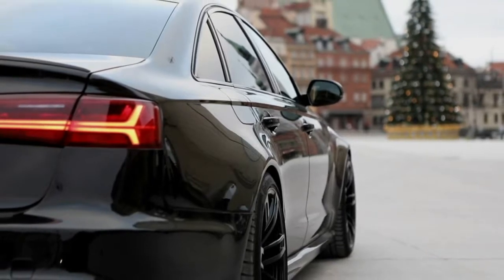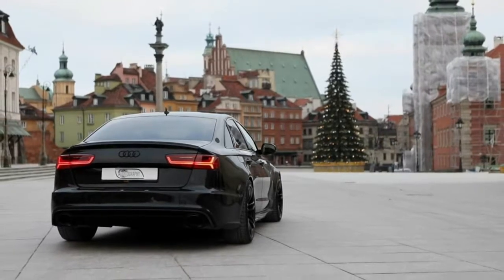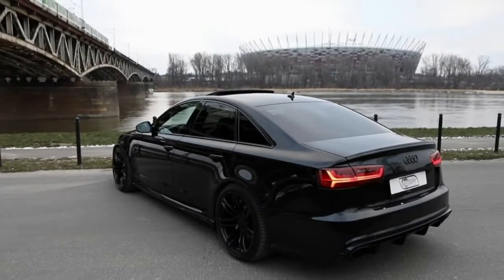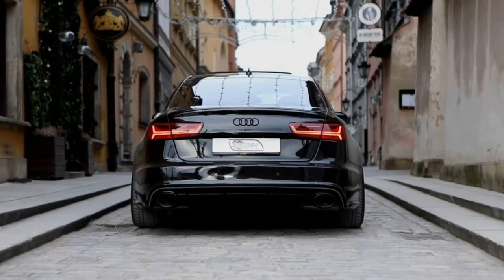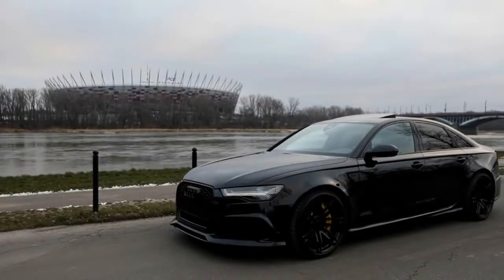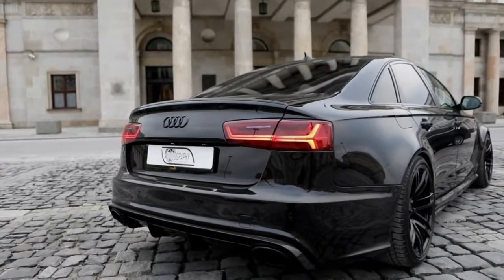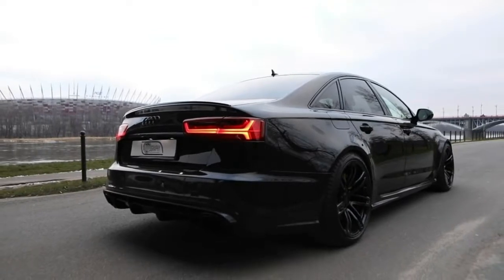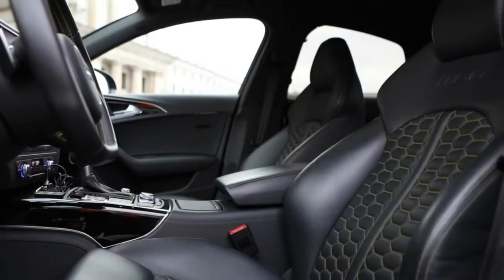This Is The RS6 Sedan That Audi Never Built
Along with the Mercedes-AMG E63 and BMW M5, the Audi RS6 is one of the fastest and most capable executive cars out there, but it has one problem: unlike its rivals, it’s only offered as an Avant.

So, how do you change that? You take an S6 Sedan and turn it into an RS6, that’s how. Mind you, that’s an expensive transformation, but that’s to be expected.

According to the description of the video posted by Auditography, the car features original parts from an Audi RS6 Performance, and is therefore as good as an RS6 Sedan would be if Ingolstadt decided to make one.

The owner didn’t stop there, as the 4.0-liter twin-turbo V8’s output was raised from the standard 450 horsepower to 600hp. This allows it to accelerate from 0 to 100km/h (62mph) in a claimed 3.4 seconds, or almost 1sec quicker than the S6 and 0.3 seconds faster than the official RS6 Avant.

Top speed is probably pretty close to that of the RS6 Avant Performance, too, which can go up to 280km/h (174mph) in stock form, or 305km/h (190mph) when fitted with Audi’s optional Dynamic package.